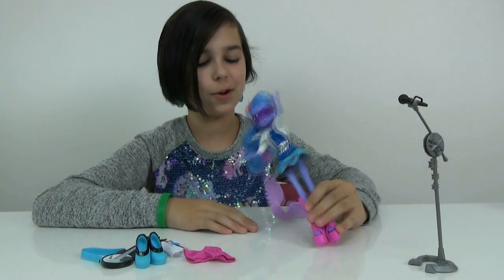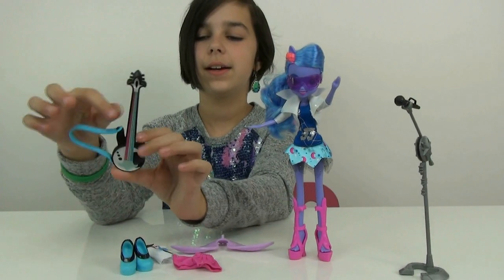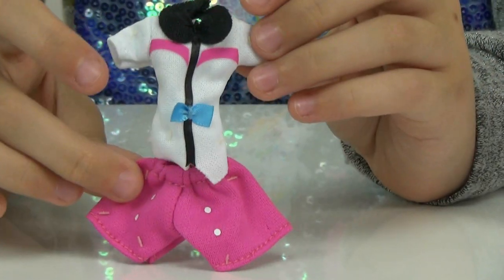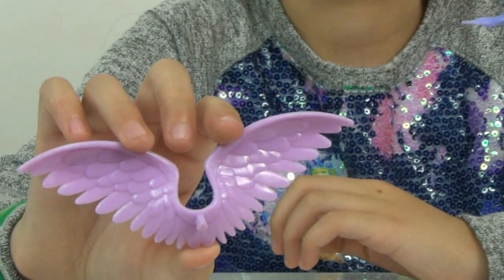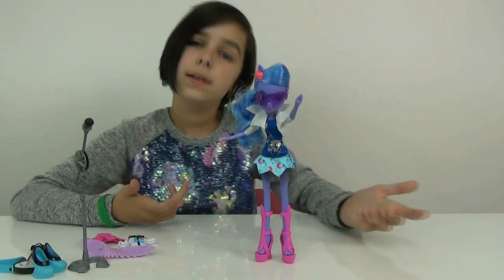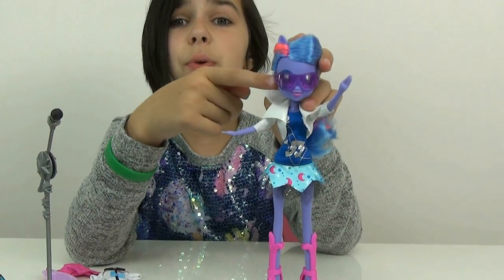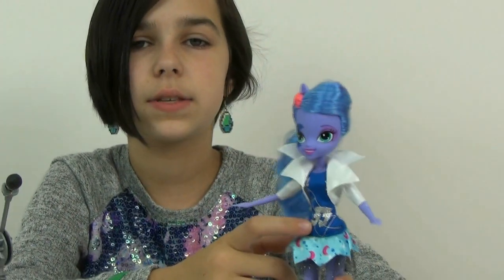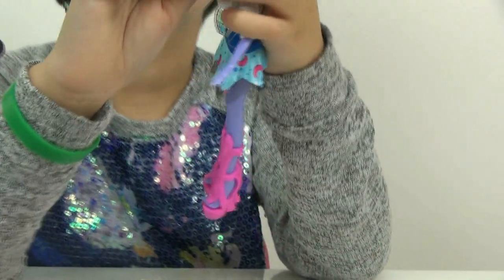My Little Pony - MLP Through the Mirror Luna Doll - Walmart Exclusive!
My Little Pony - MLP Equestria Girls Through the Mirror Luna Doll - Walmart Exclusive.